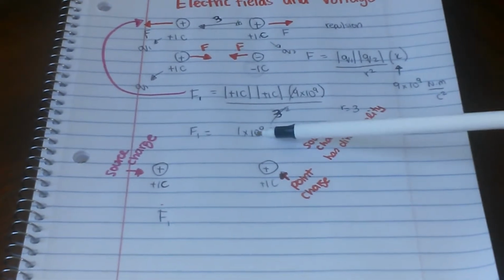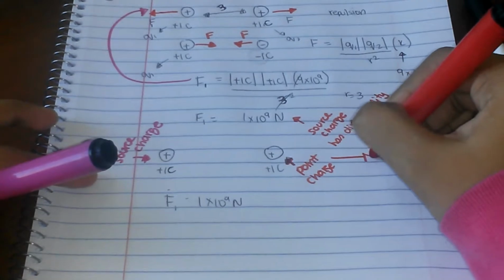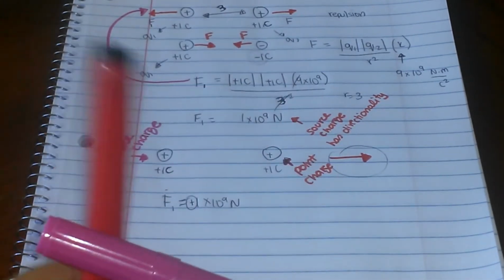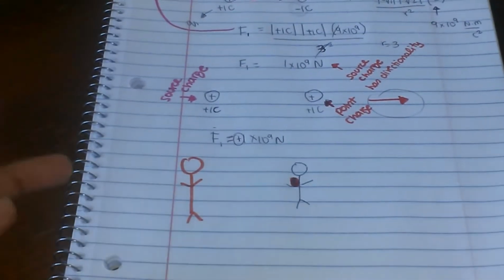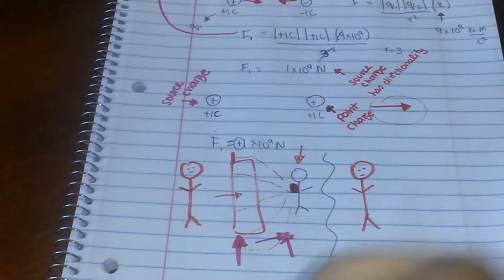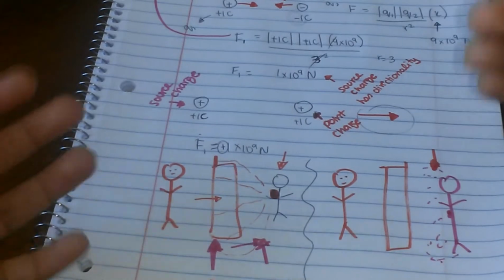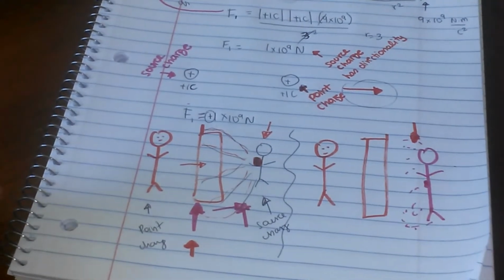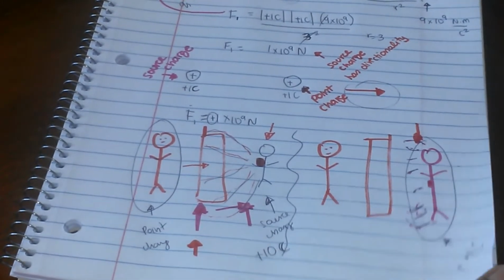Coulomb's Law and Introduction to Electric Fields (Part 2)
Coulomb